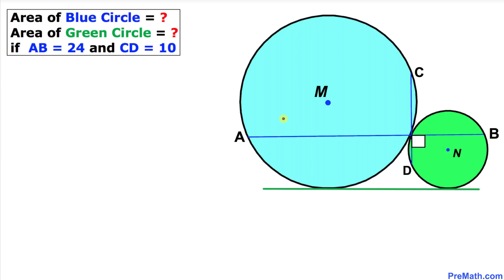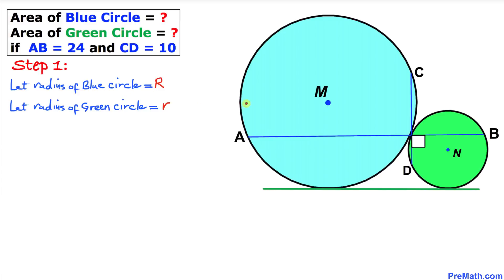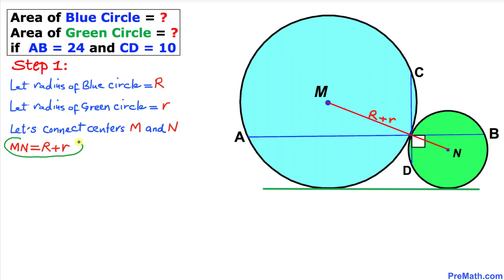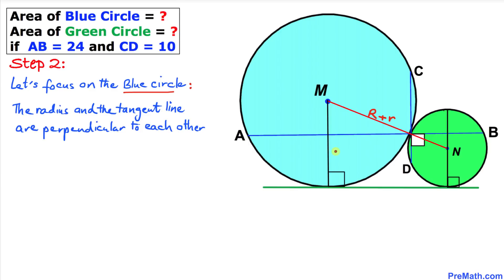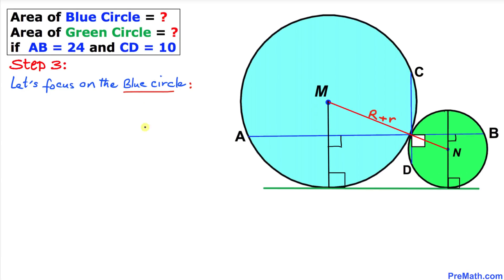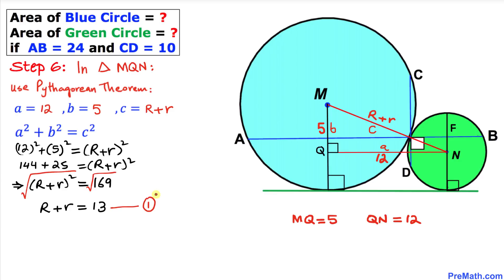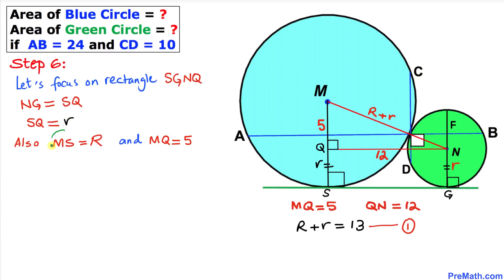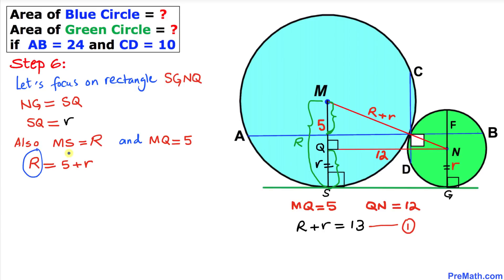Find the Areas of the Blue and Green Circle if AB = 24 & CD = 10 | Step-by-Step Explanation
Learn how to find the area of 2 circles if two line lengths are known. Quick and easy explanation by PreMath.com